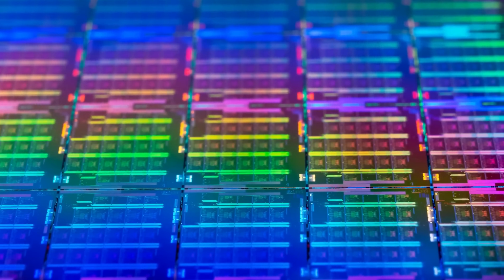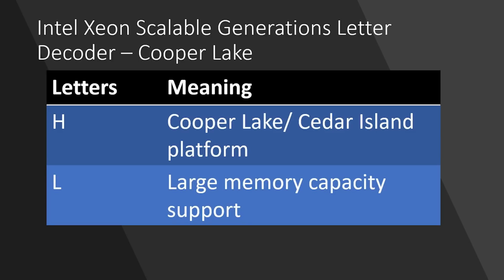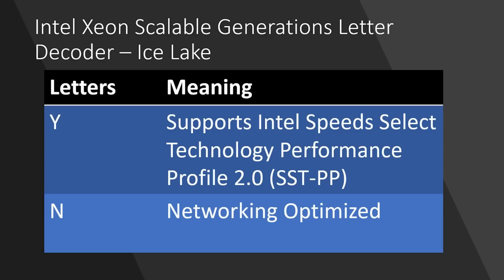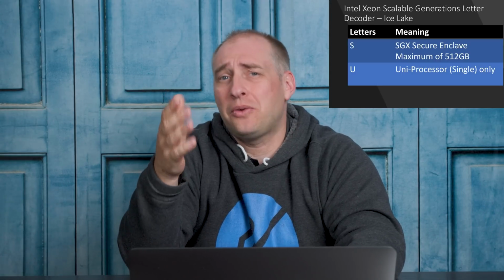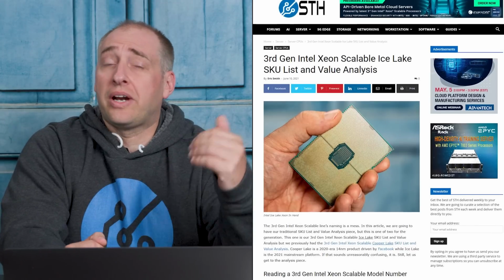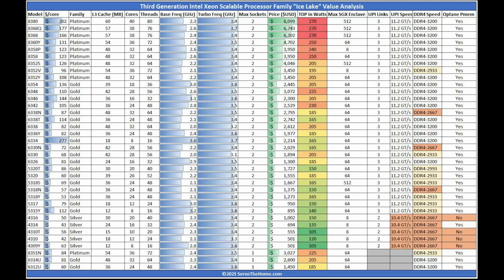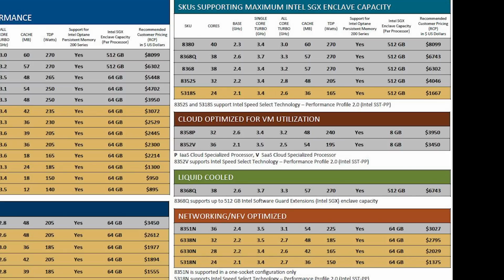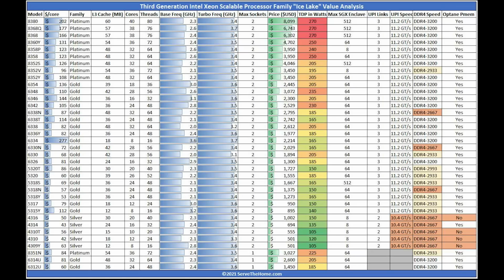Wonderful World of Intel Xeon Scalable Platinum Gold and Silver Explained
In this video, we discuss the differences between the 3rd generation Intel Xeon Scalable Platinum, Gold, and Silver. We discuss why there is not a Bronze SKU, and what all the letters and numbers mean. Plus, we go into some of the bonus features to look for like memory speeds, UPI links, and SGX sizes.

Timestamps
00:00 Introduction
01:42 3rd Gen Ice Lake and Cooper Lake
02:43 Base 4 SKU Numbers
03:11 Platinum Gold Silver Bronze
04:20 Generation Number
04:37 Model Number
05:20 The Cooper Lake Letters
07:37 The Ice Lake Letters
14:57 SKU Differences not in Letters
22:19 Higher Model Numbers not Always Better
23:37 Wrap-up

Other STH Content Mentioned in this Video
- 3rd Gen Intel Xeon Scalable "Ice Lake" SKU List and Value Analysis